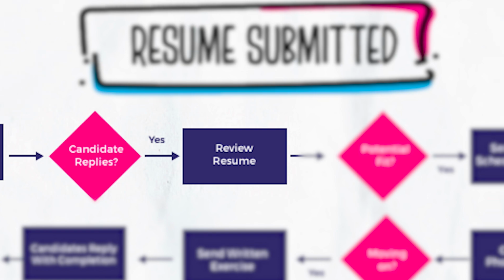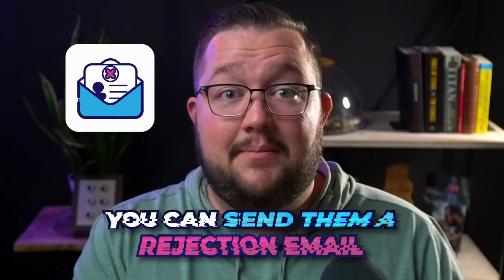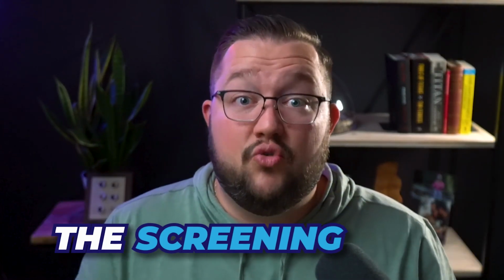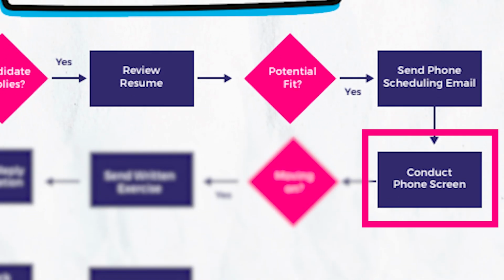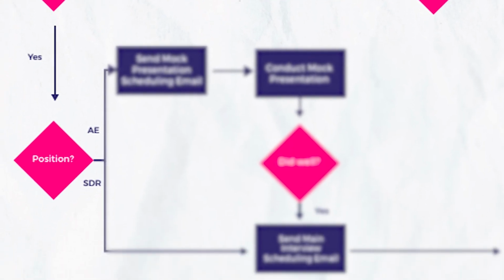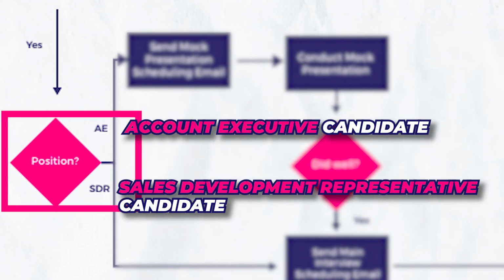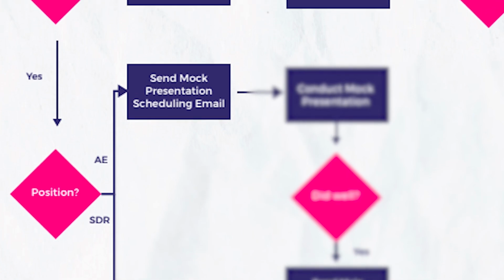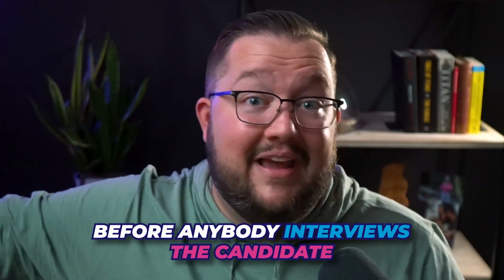The Simple Process We Used To Hire 3500+ Salespeople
Are you looking for a hiring process to use with your sales team?

When it comes to hiring salespeople, one of the biggest challenges is that salespeople are often really good at. selling themselves!

So how do you figure out who is *actually* the best fit for your team, your market, and the role you're looking for?

You can use our process outlined here to quickly filter out the people are not a good fit, and then evaluate the candidates who have the right communication skills, work ethic, and attention to detail.

With this process, you'll avoid wasting time interviewing candidates who are not a good fit, allowing you to spend your energy on the best applicants.

You can grab our job description templates and many more sales tools for free

00:00 Introduction
00:44 Resume & Prescreening Email
01:56 Screening Call
02:40 Written Exercise
04:05 SDR vs AE Pathways
05:30 Schedule First Interviews (Not With The Hiring Manager)
06:09 Interview With The Hiring Manager
06:25 Reference Checks
07:32 Offer & Negotiation